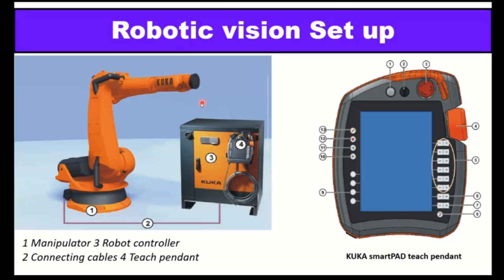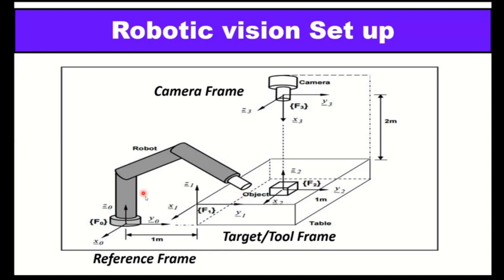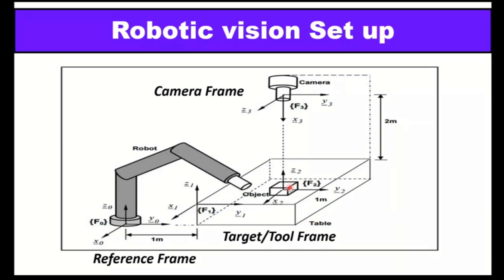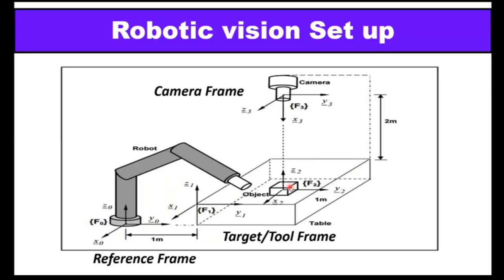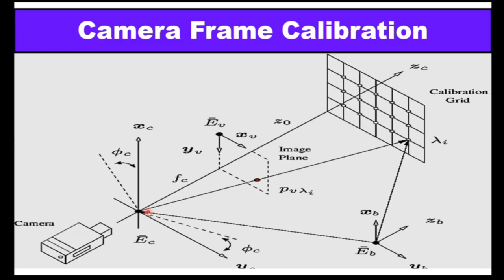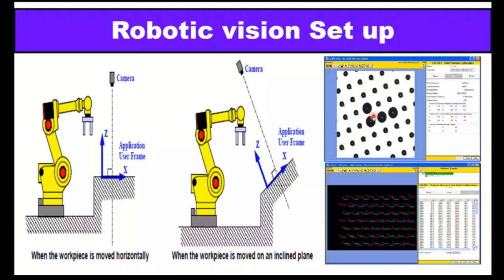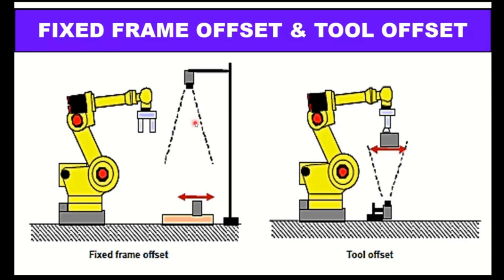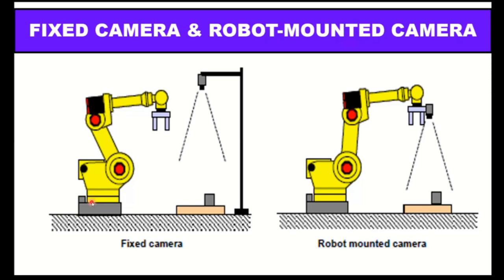Robotic Vision Setup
This Lecture video is for course AI in Robotics (EX471) Unit-2 Robotic Vision-Set up & preprocessing.  The Video is focused on Introduction to Robotic Vision Setup. A healthy discussion is done on topics like basic concepts of Robotics Vision Set up.  The Examples are considered like FANUC Robot Series R-30iA Mate CONTROLLER iRVision and Kuka Robot Assembly. Further concepts of Camera Frame Calibration, Fixed Frame offset, and Tool offset, Fixed Camera and Robot Mounted camera are discussed